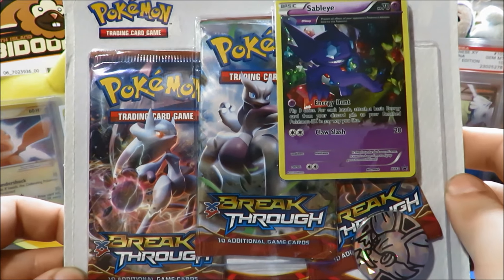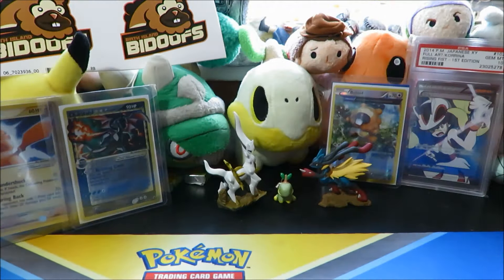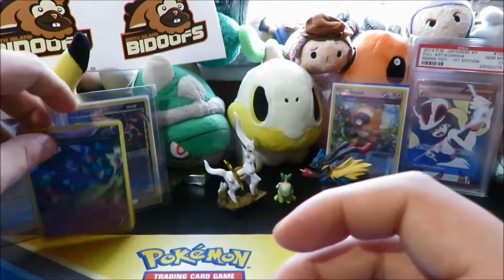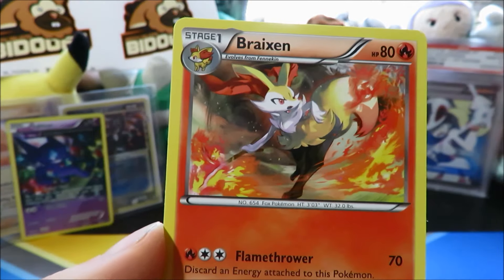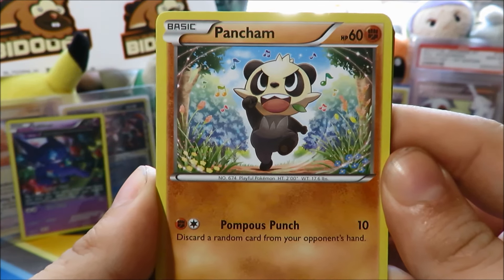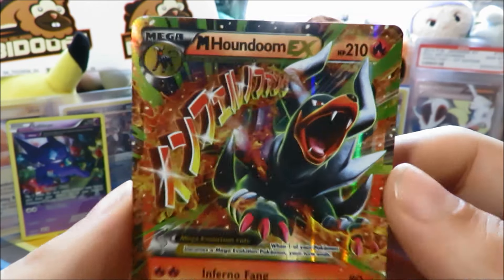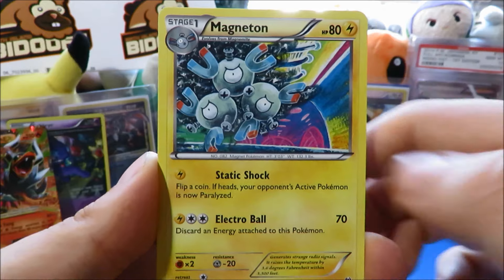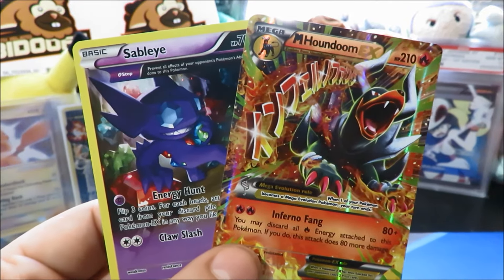Opening a Pokemon BREAKthrough Sableye Blister Pack! | BREAK It Down!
We open up a Pokemon BREAKthrough Sableye Blister! Got some pretty EPIC pulls from this opening! =)))))

LINKS!